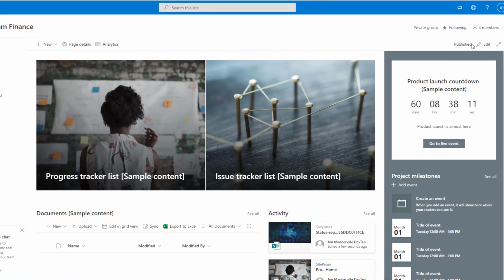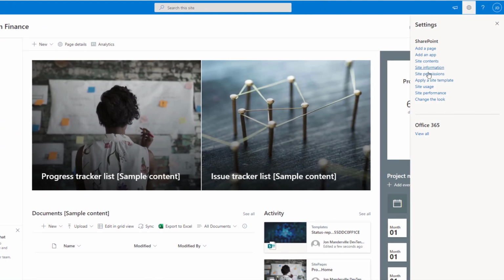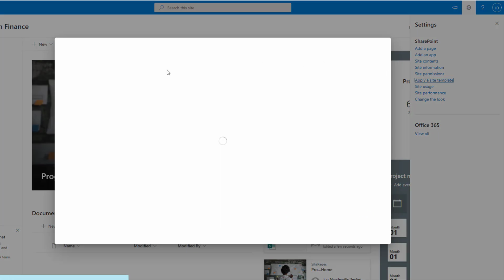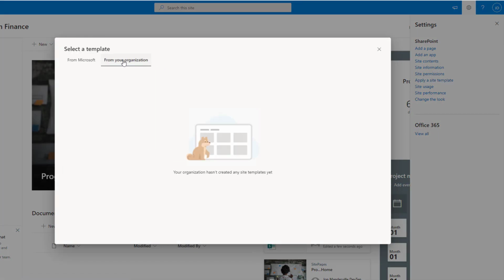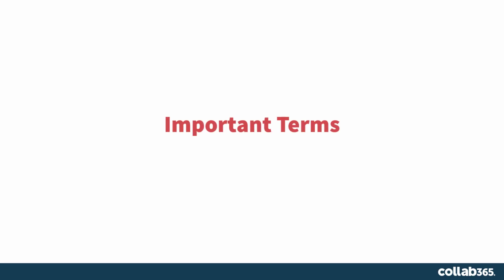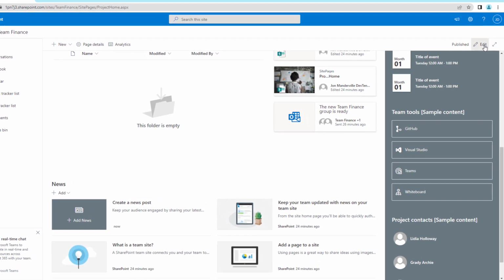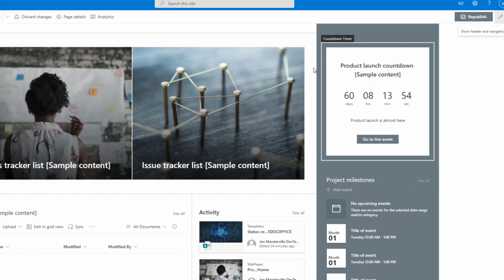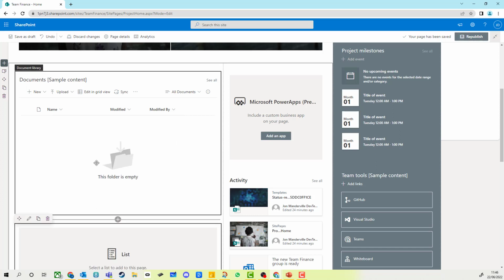SharePoint Online Foundations Course: Templates & Web Parts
Templates and web parts are two essential features that can help you create and customize your SharePoint sites.

Templates are pre-designed layouts that define the structure, appearance, and functionality of your site. Web parts are reusable components that you can add to your site pages to display content and interactivity. In this video, you will learn how to use templates and web parts in SharePoint. You will discover how to choose a template for your site, how to edit and apply a template to your existing site, and how to create your own template from scratch. You will also explore how to add, remove, and configure web parts on your site pages, how to use different types of web parts, such as text, image, video, news, and more, and how to customize your web parts with themes, styles, and settings. Whether you want to create a team site, a communication site, or a personal site, this video will show you how to use templates and web parts to make your site unique and engaging.